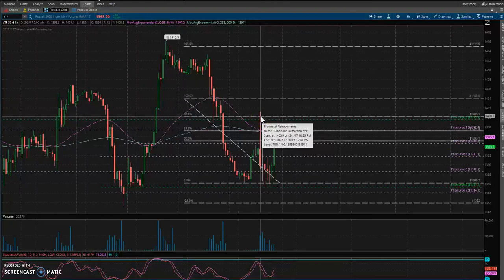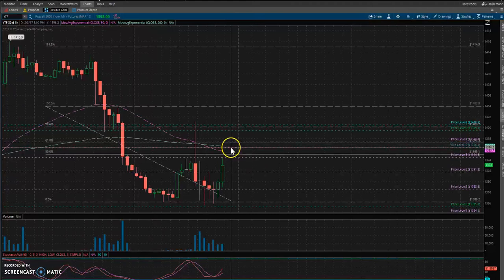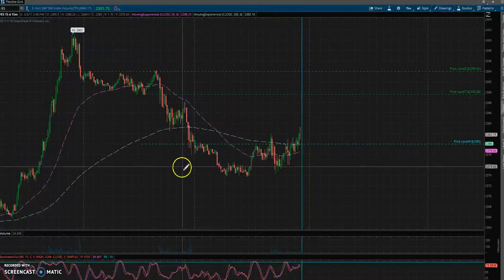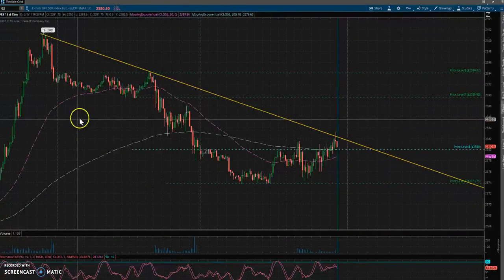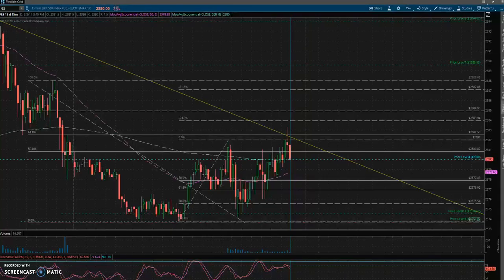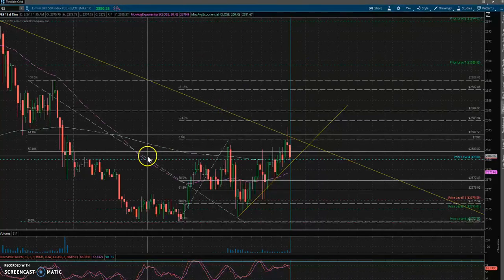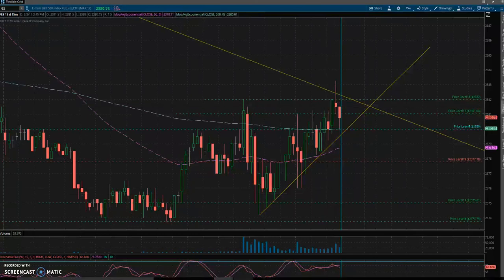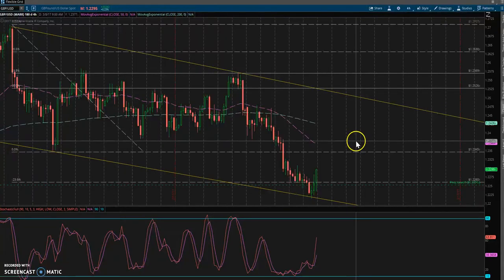Friday Recap - GBPUSD, ES and TF - Futures, Nadex and Forex